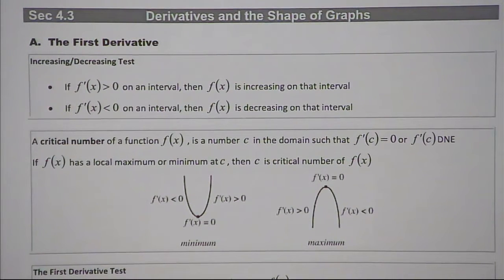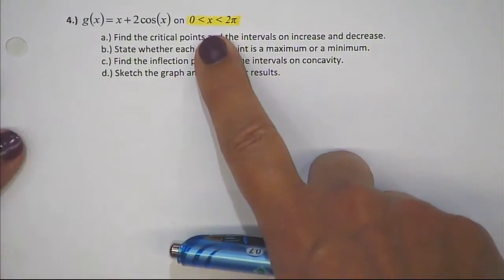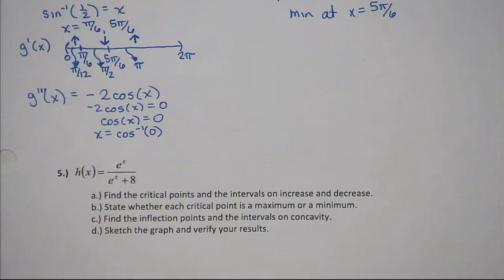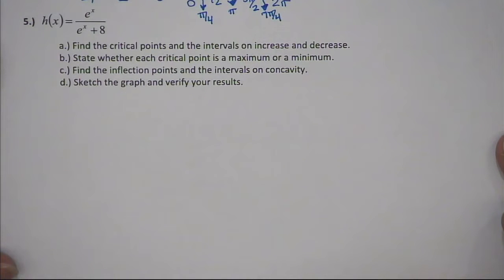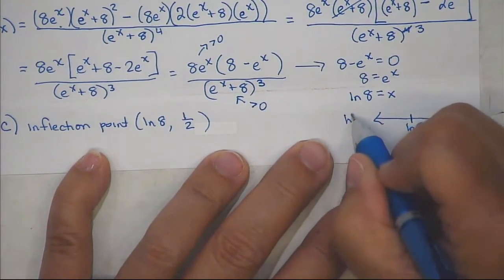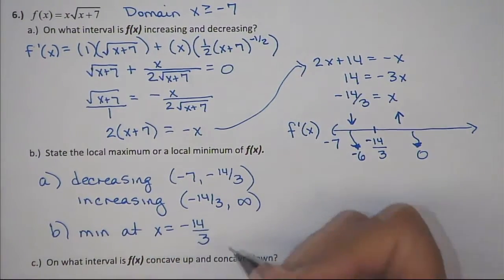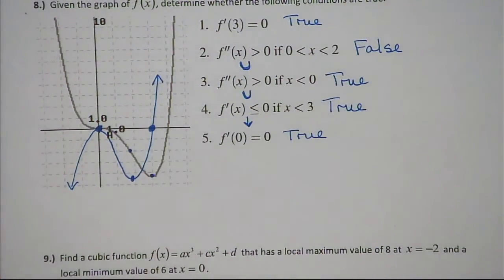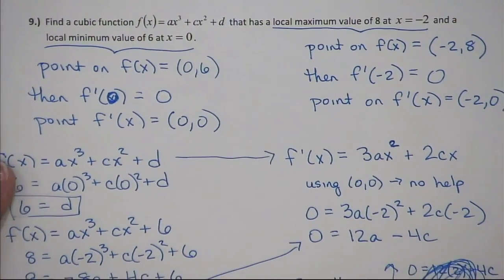Section 4.3 The Derivative and The Shapes of Graphs Part 1 Calc 1 UNCC Hastings MATH 1241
The Derivative and The Shapes of Graphs Part 1 (Old section 4.3) Calc 1 UNCC Hastings MATH 1241